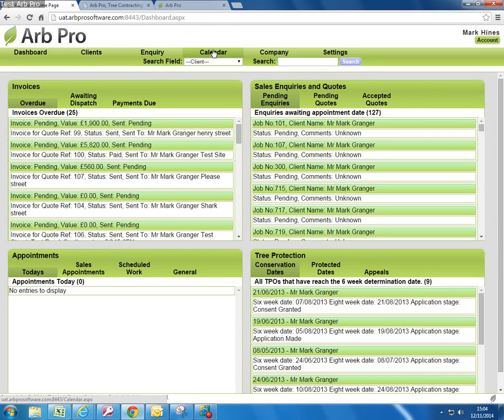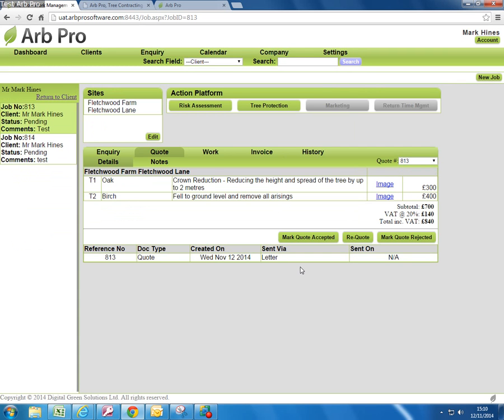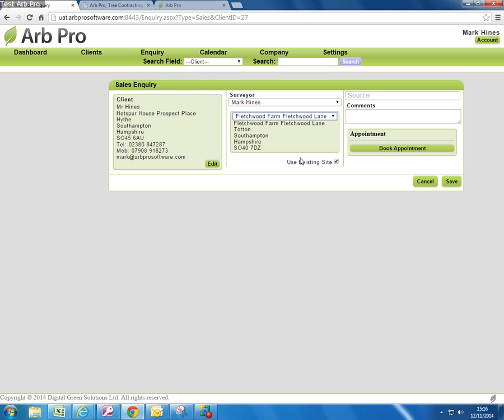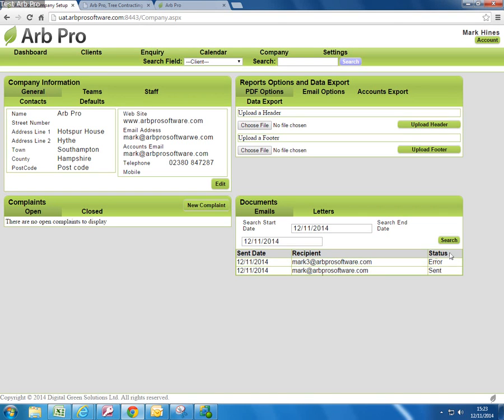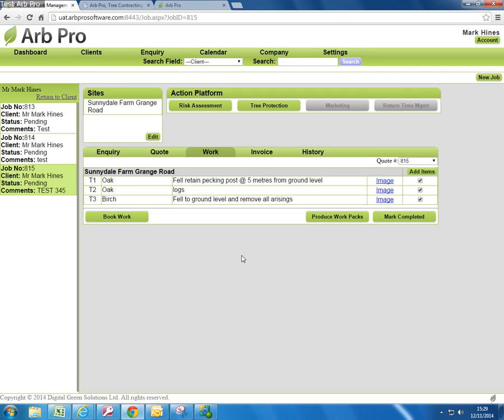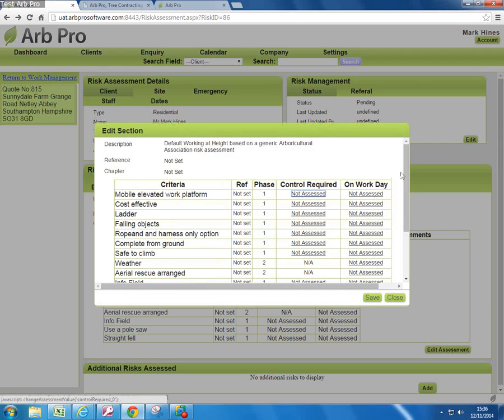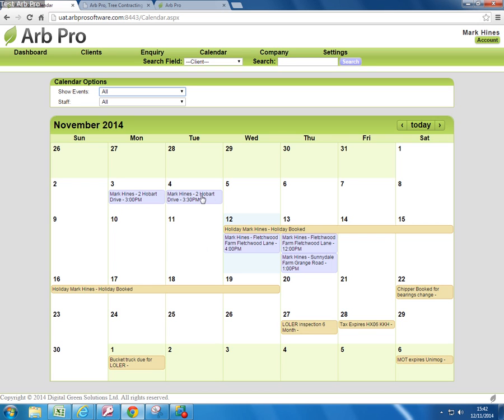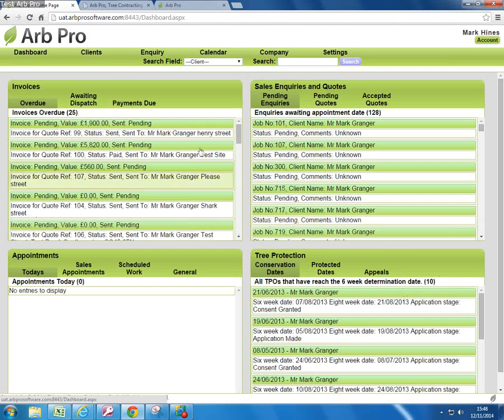Arb Pro 12 11 14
Latest Development